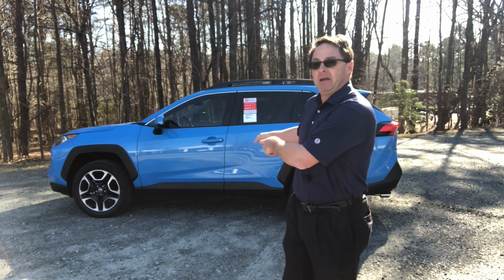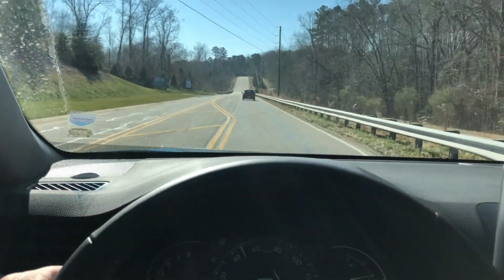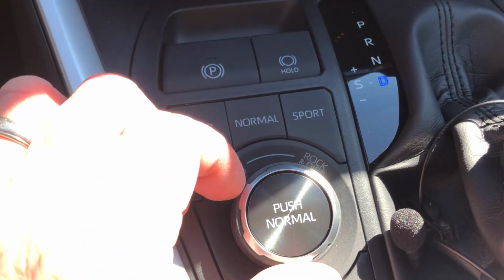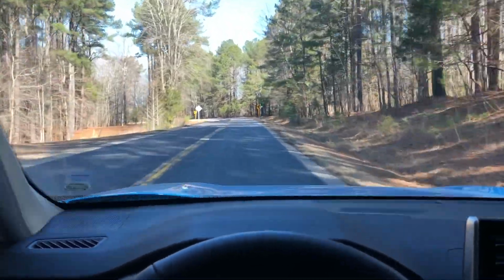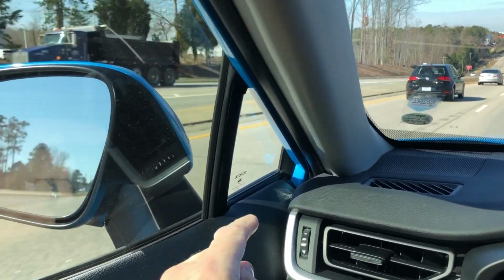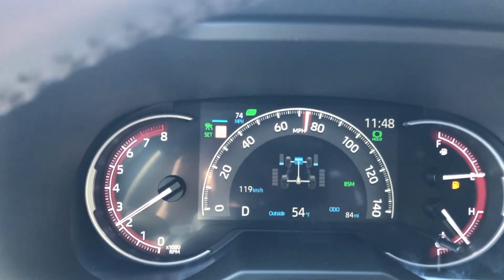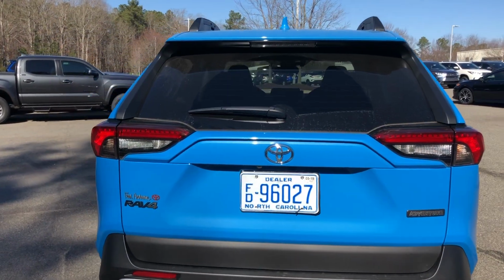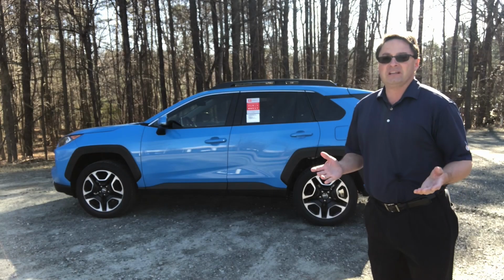2019 RAV4 Adventure Test Drive: City and Highway Drive!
Watch as I take the 2019 Toyota RAV4 Adventure through a series of test drive exercises.

⬇️ Products to help you:
1. Toyota Keyless Entry Remotes & Smart Fobs
2. Radar Detectors that Work!
3. LASFIT Auto Lighting & Floor Liners
5. Car Covers for all Brands

⬇️ Things to make killer videos (click to see my picks):
2. Tripod
3. Flexible legs tripod
4. Microphone kit
5. 4K Camera